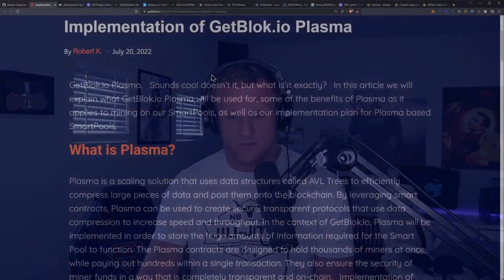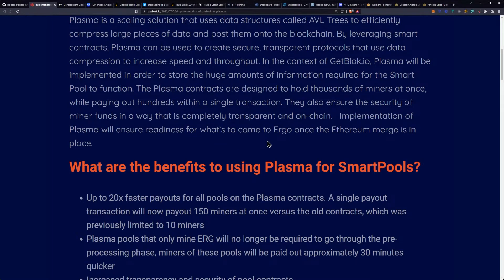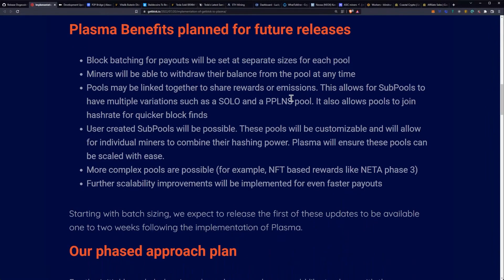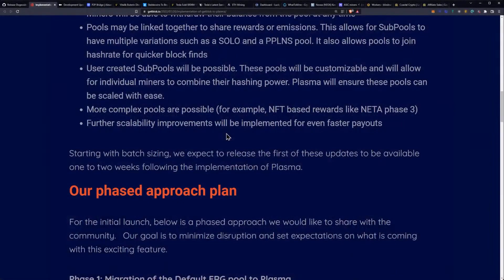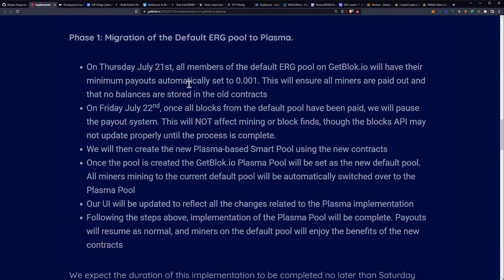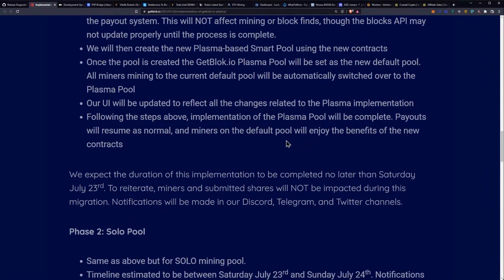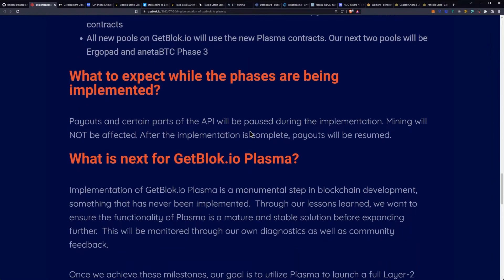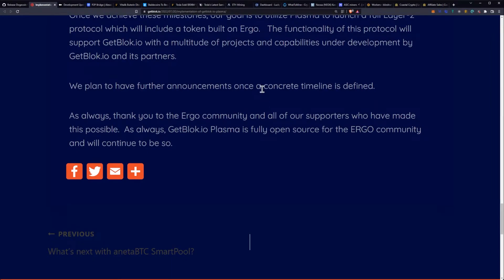GetBlok.io Plasma, What Is It? - 158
Implementation of GetBlok.io Plasma

Ergo Address: 9fCyhudURbDSA2qi9k3sh1LgbHwyFwT6fck7wQW2YYWk9xR1miN
ETH Address: 0x8446b70aA05c811d7bF590e6EDE3d90C00391FcE
ETC Address: 0x8446b70aA05c811d7bF590e6EDE3d90C00391FcE
ZIL Address: zil135ajqdgf9mj6r50e8t28p98xvsss8ay7cppyx5